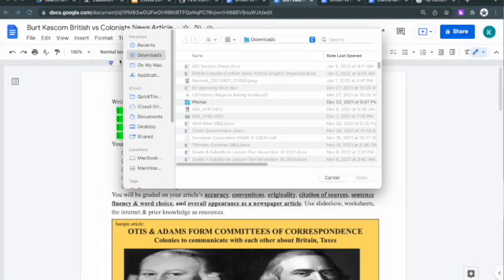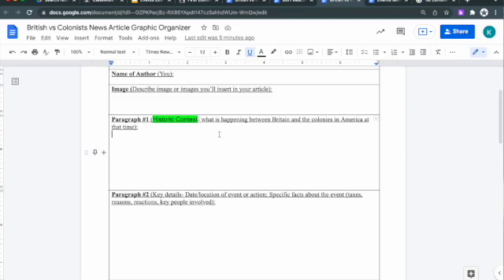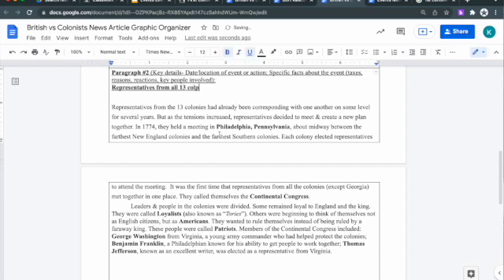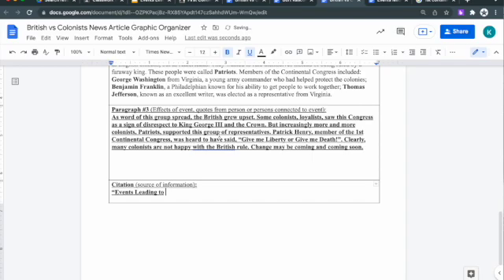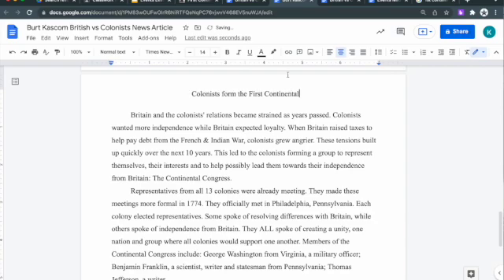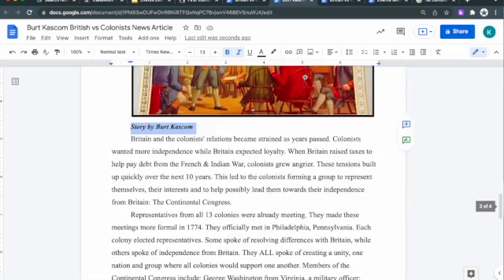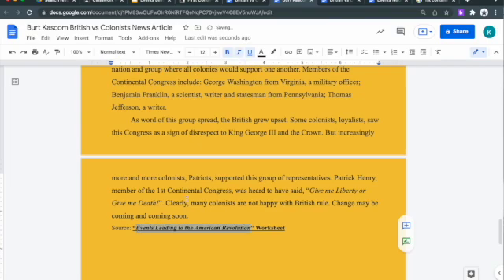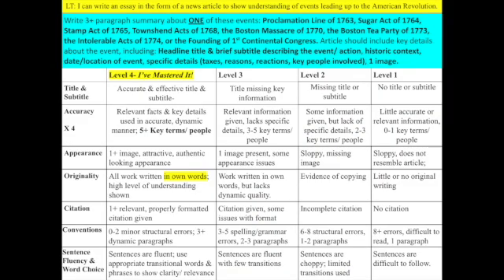Writing British Colonists News Article SD 480p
I created this video to help students write a "British vs Colonists News Article", moving from the reading and research for a graphic organizer, to the writing and organizing to the proof-reading, editing and publishing of the final product. Hope this helps!